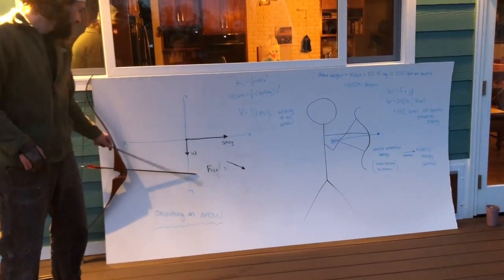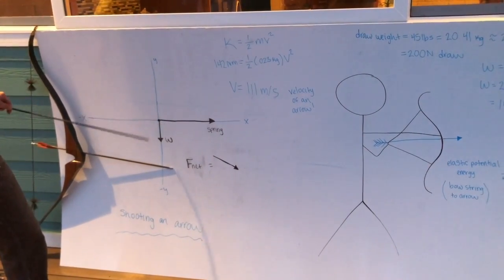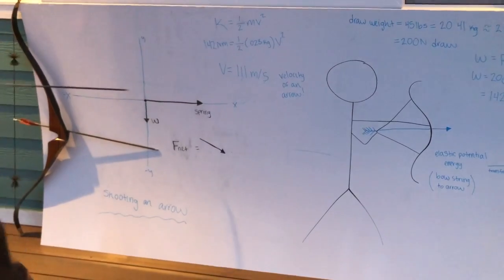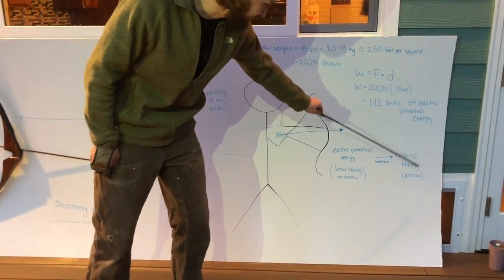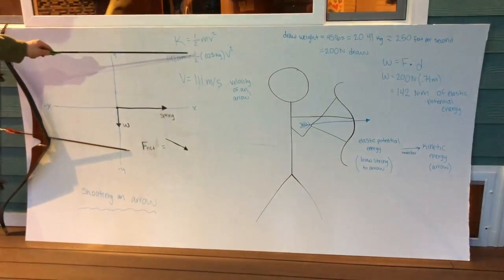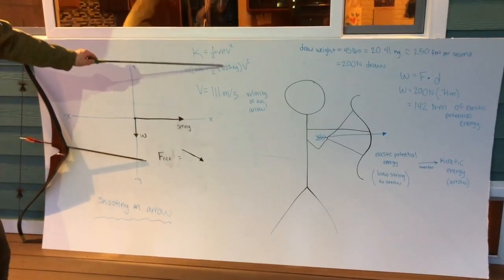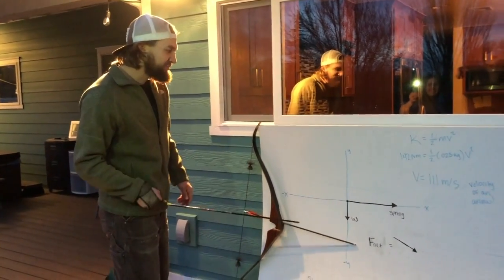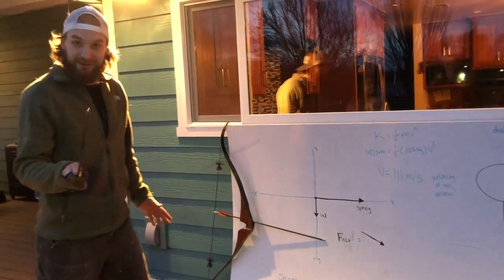Physics of Archery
The physics of archery done for Linn Benton Community College Physics 201 group project.